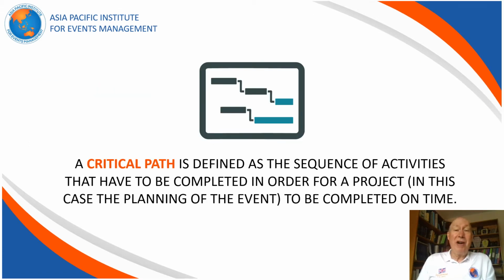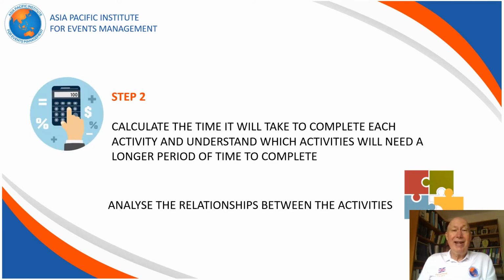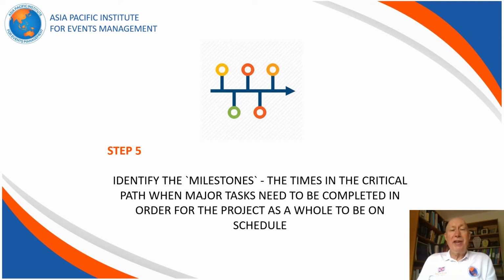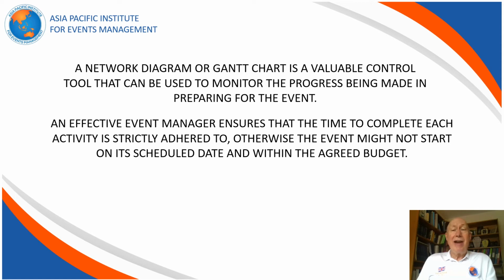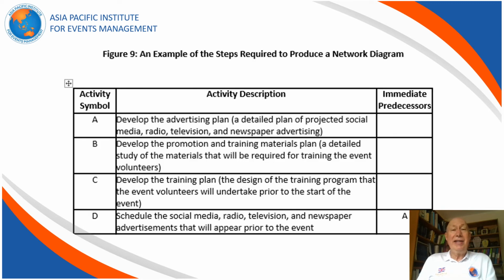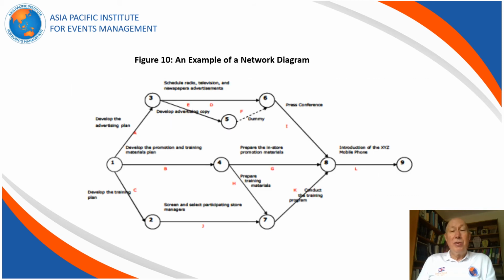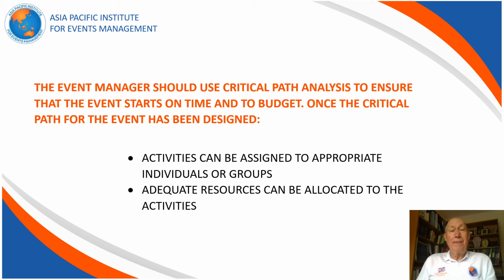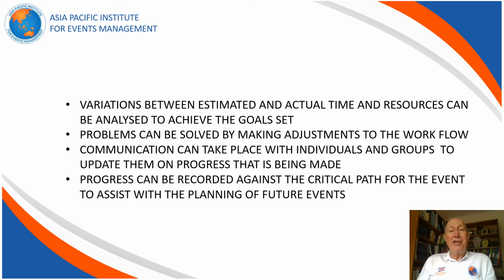APIEM Certified Event Planner Sample Video - Plan and Implement a Critical Path for an Event